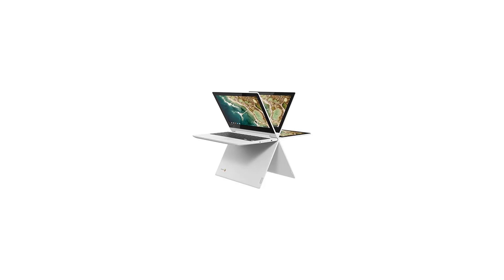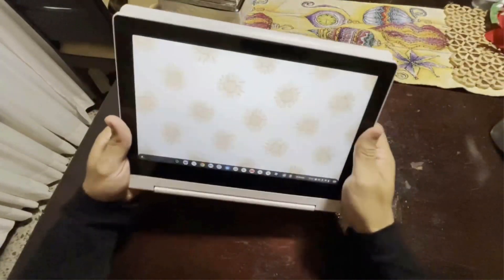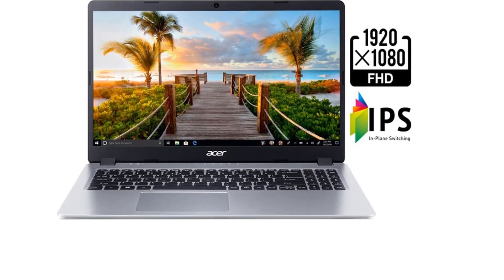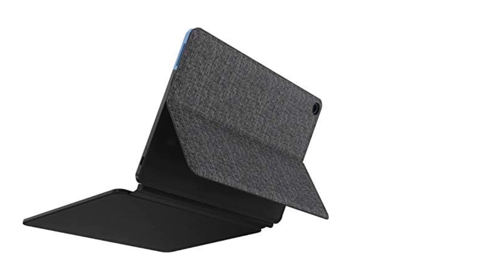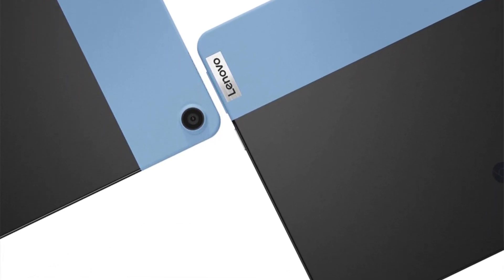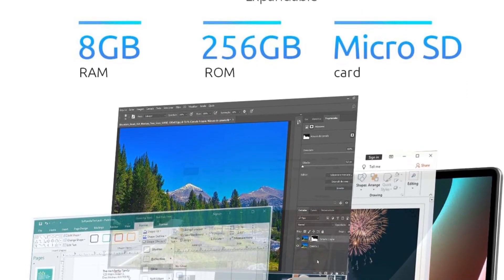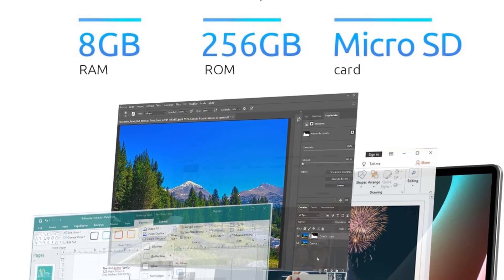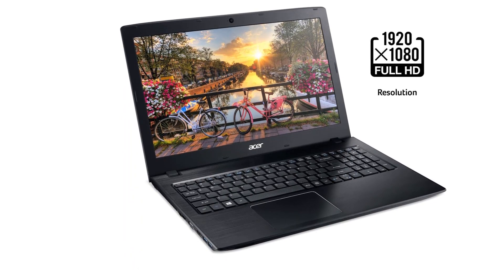Best Gaming Laptop Under $400 || Budget Gaming Laptop: The 6 Best Gaming Laptops Under $400 in 2024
1. Lenovo Chromebook C330

2. Acer Aspire 5 Slim Laptop

3. ASUS VivoBook 15

4 .Newest IdeaPad 3 Laptop,

5. Bmax Y11Plus 2 in 1 Laptop

6. Acer Aspire E 15 E5-575

In this video, we listed the  Best Gaming Laptop Under $400 .